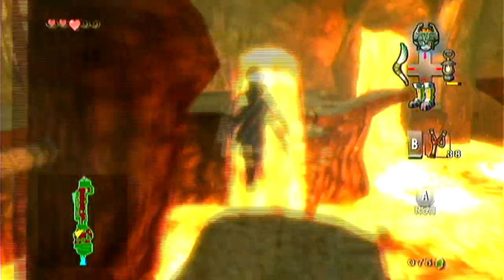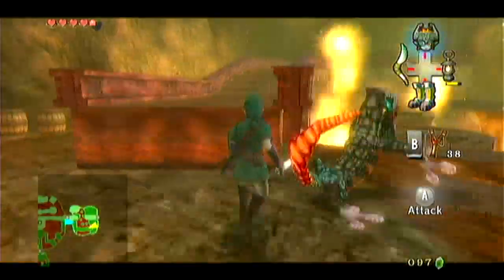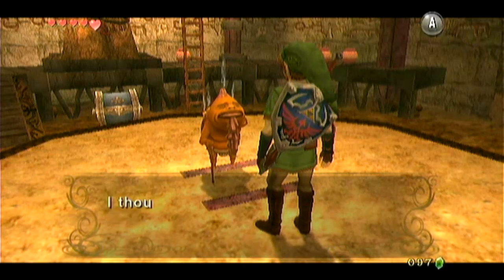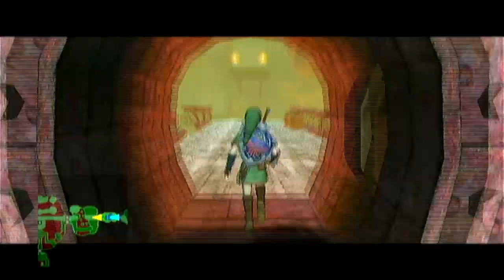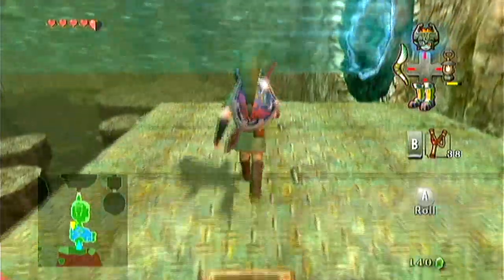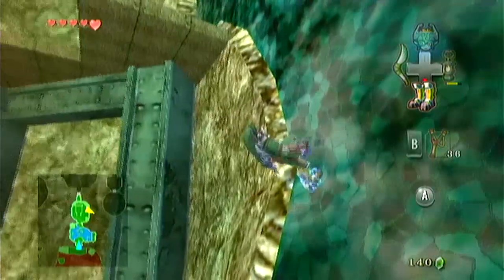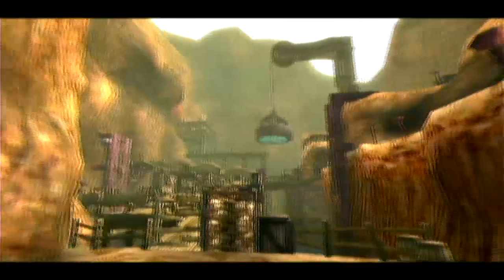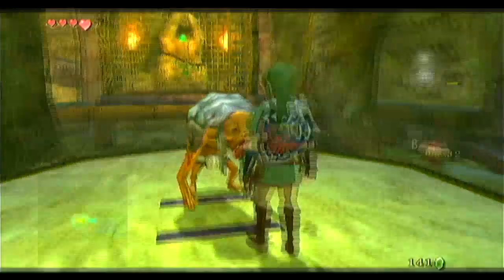Let's Play Zelda: Twilight Princess - Part 13: Forget About the Heat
In this part, we stay cool...no...